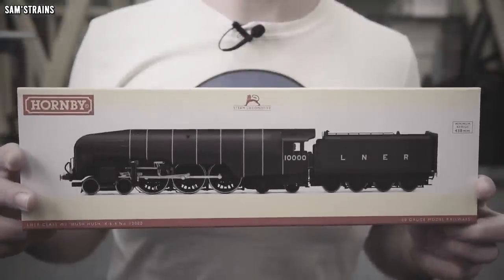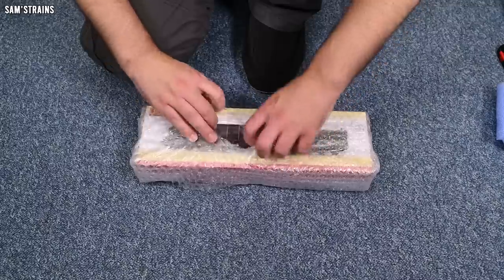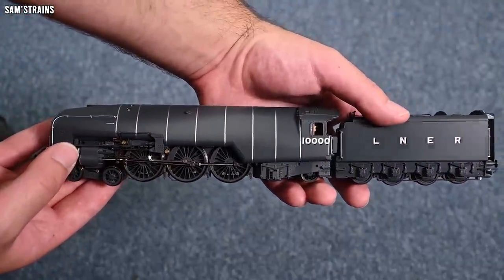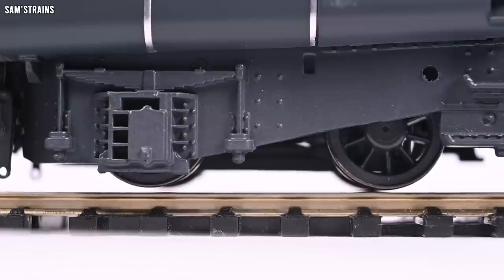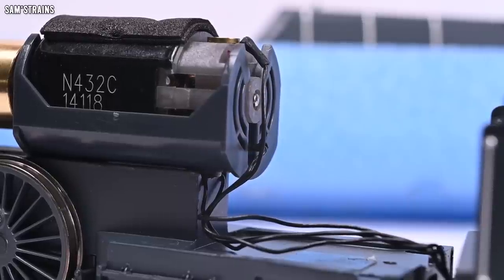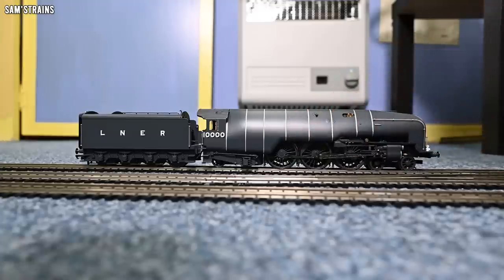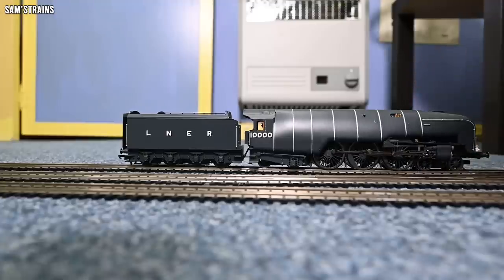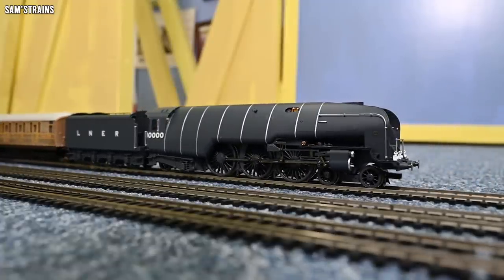The Hornby Hush Hush Redemption | Second & Final Chance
I decided to give the Hornby Hush Hush a second chance, with mixed results!

0:00 The Disaster
2:01 Intro
5:34 Unboxing
8:03 Prototype Info
9:34 Detail
15:38 Mechanism
18:36 Performance
22:55 Haulage
29:09 Ratings
32:00 Conclusion